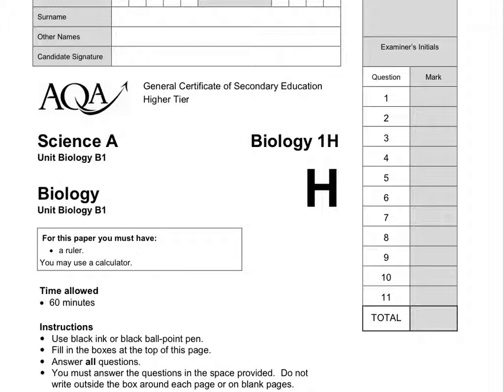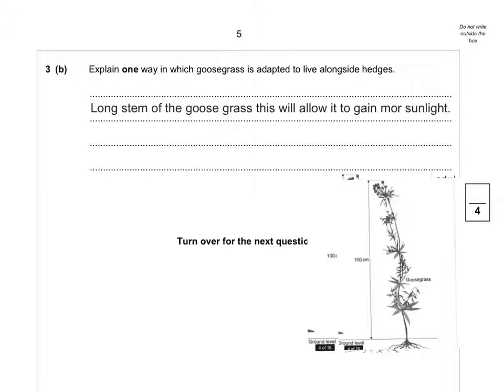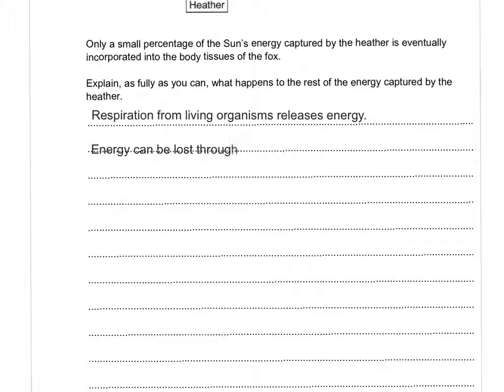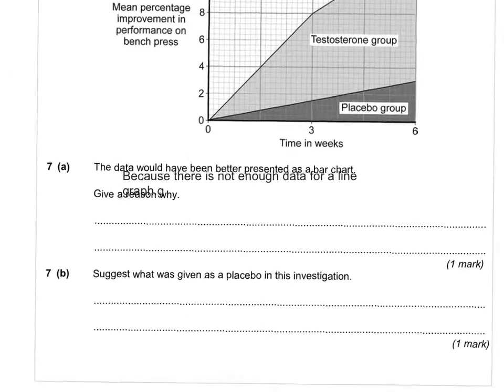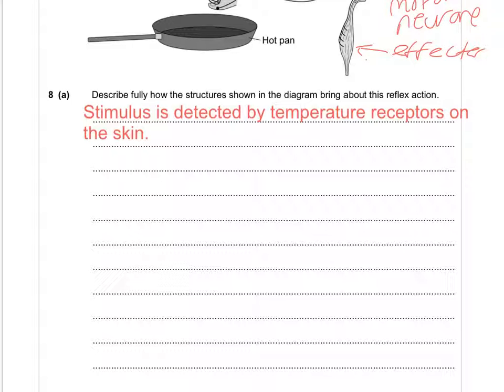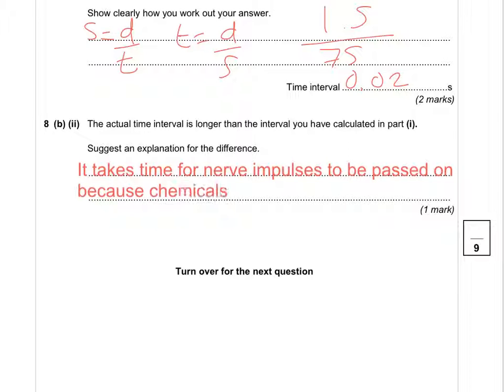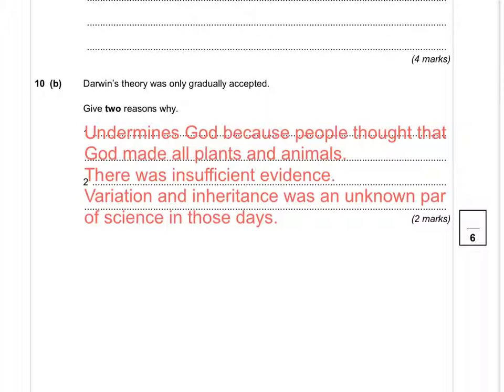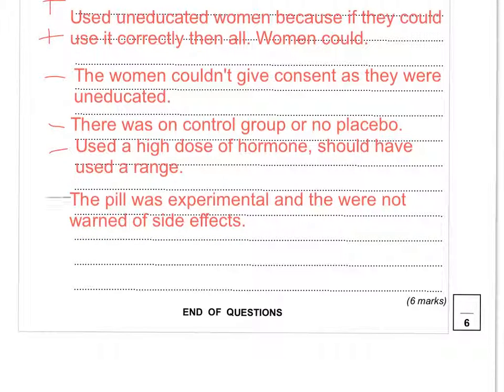b1 mock paper April 2016